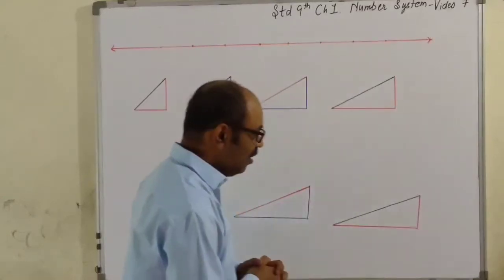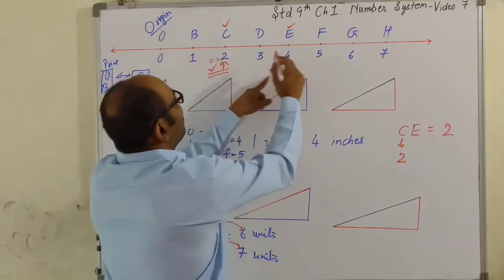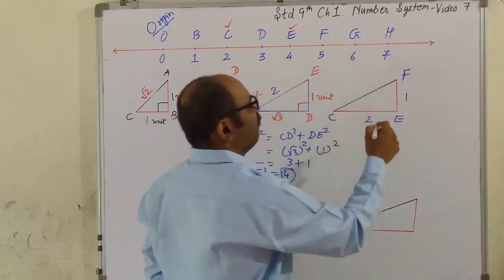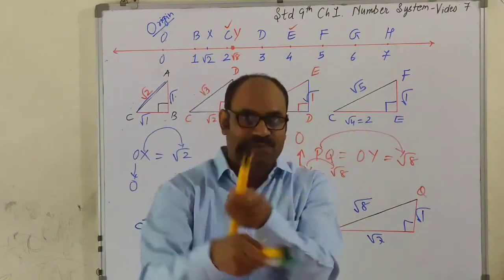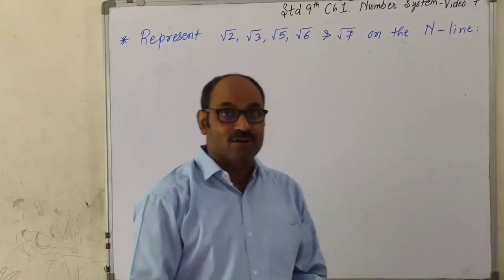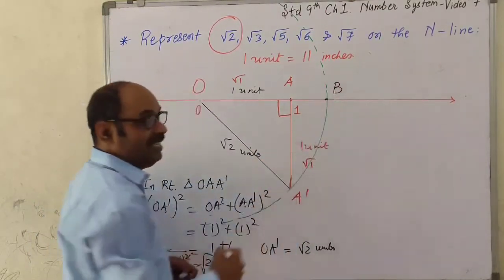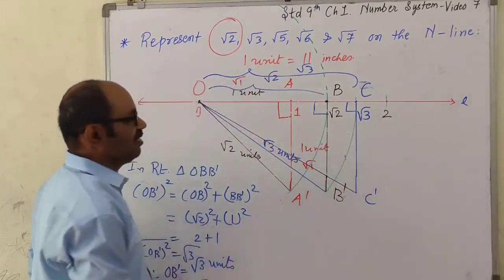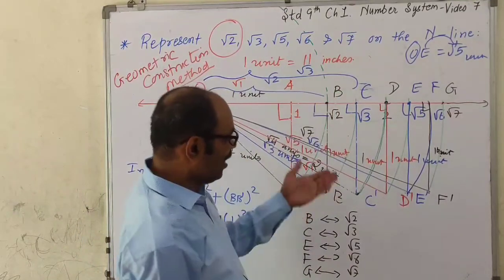Std 9 Maths Ch 1 Number System Video 7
Representation of irrational number on the number line